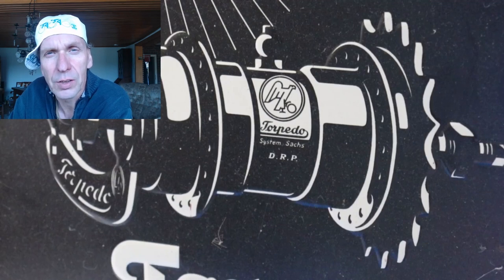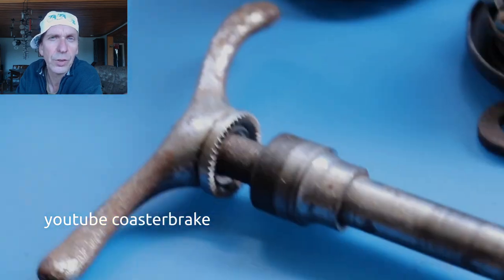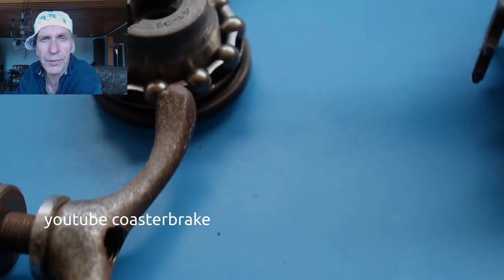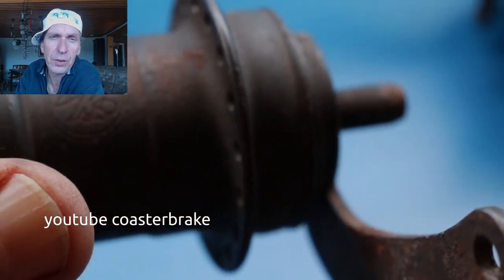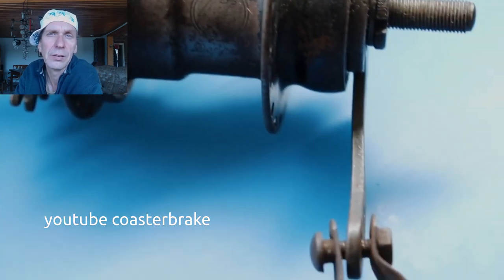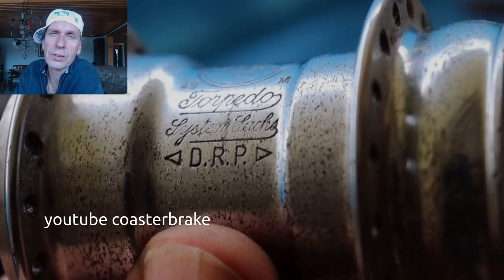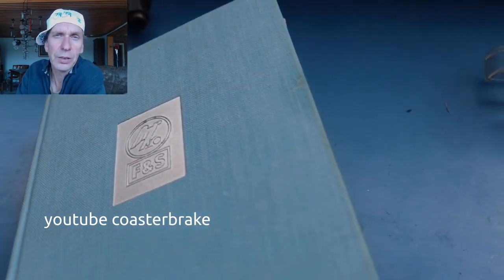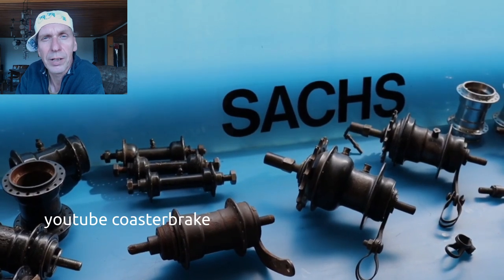The time of the black Torpedo coaster brake hubs between 1940 until 1950.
Sachs has build black hubs until 1950.
Before 1940, the most of the people have not bought the cheaper versions in black.
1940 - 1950 black hubs was the most available.